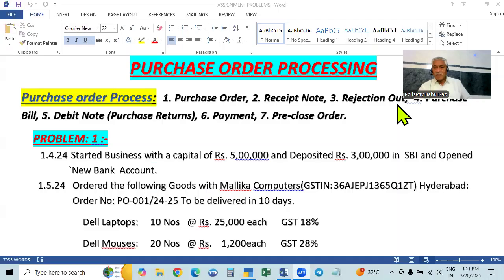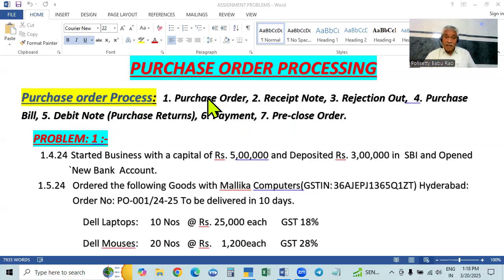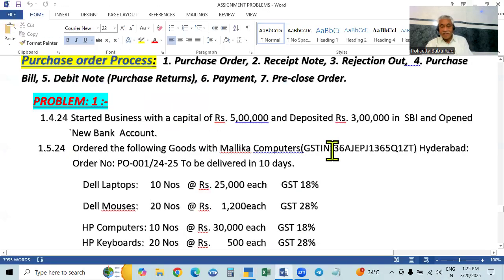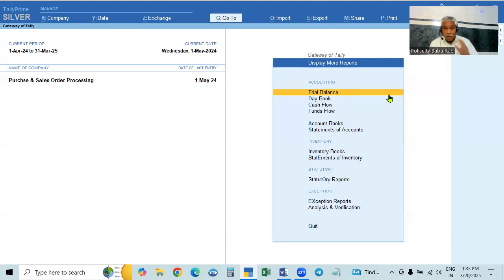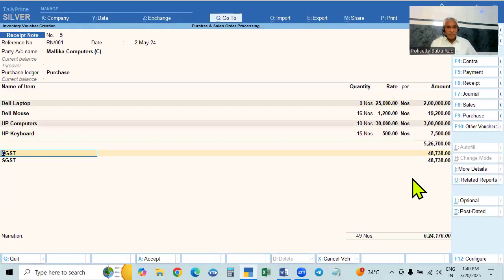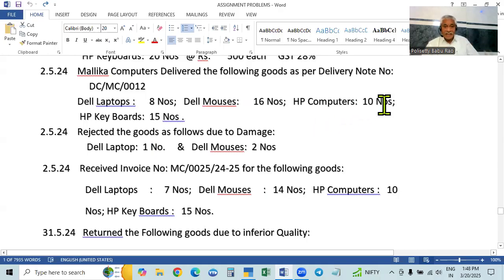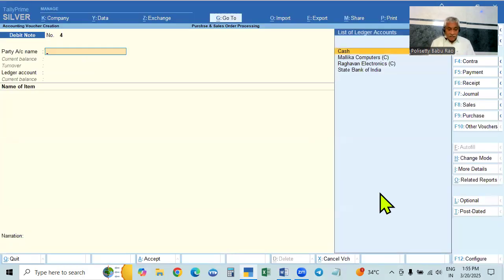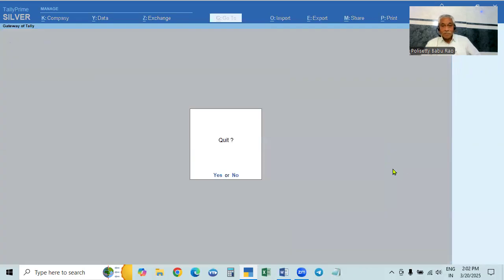235. Purchase Order Processing in Tally Prime 5.1 | ENGLISH | Expert Tally Prime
Purchase Order Processing in Tally Prime 5.1 | ENGLISH  | Expert Tally Prime

Hi Students and Working Accountants,  in this video I discussed How To Process Purchase Order   in Tally Prime 5.1  in  ENGLISH  .  Watch carefully and get expert knowledge of Accounting || Watch videos till end and this is totally FREE |||